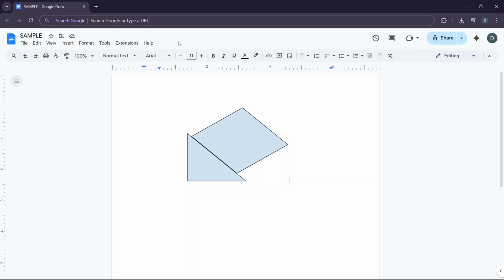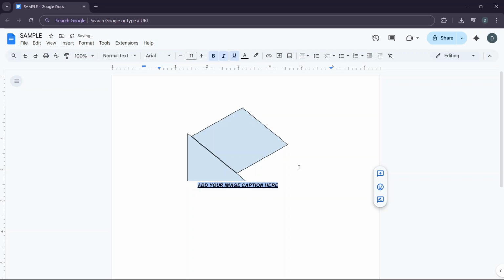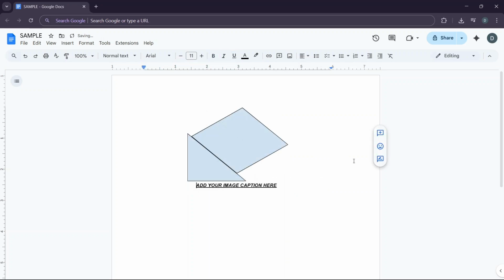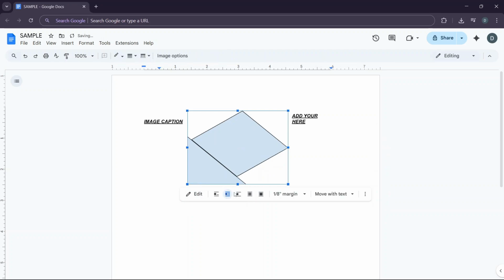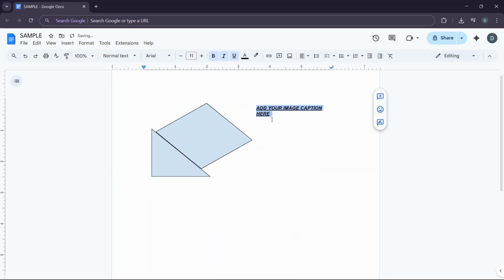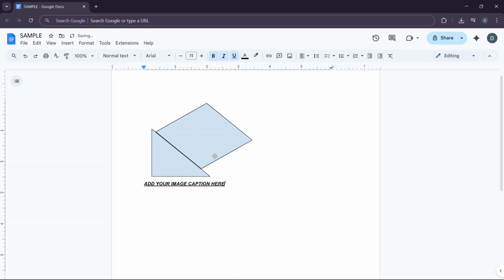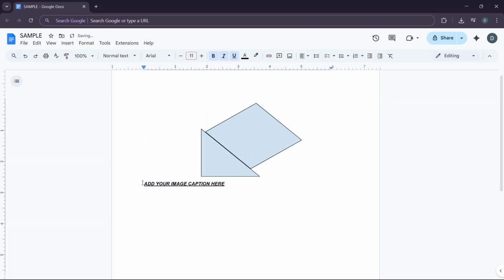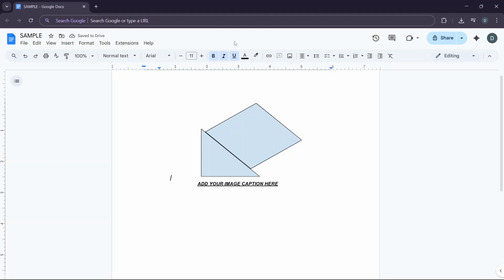HOW TO ADD IMAGE CAPTION IN GOOGLE DOCS [2026 GUIDE]